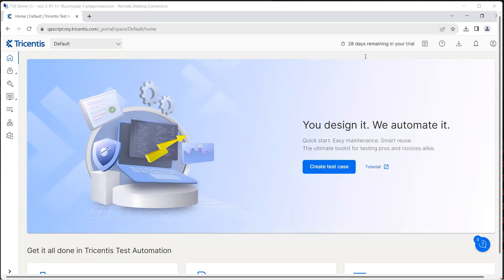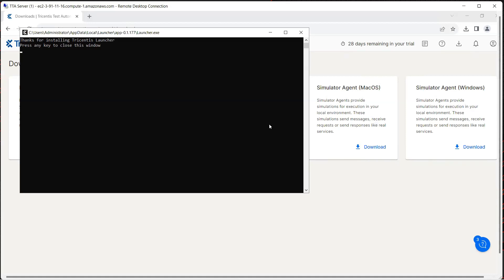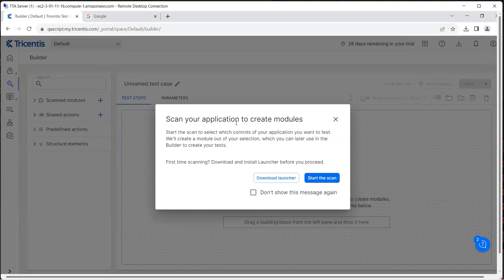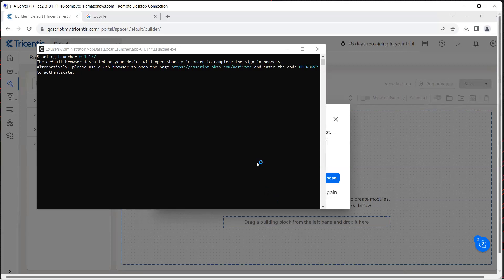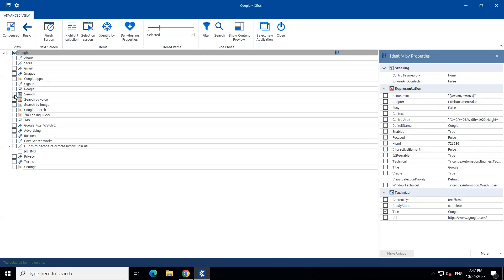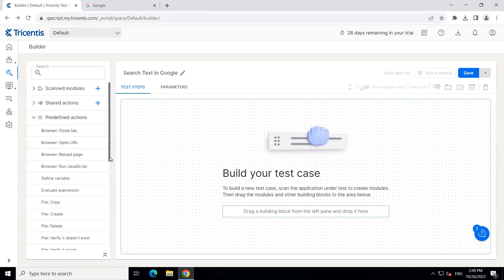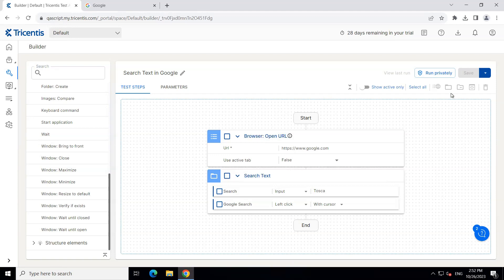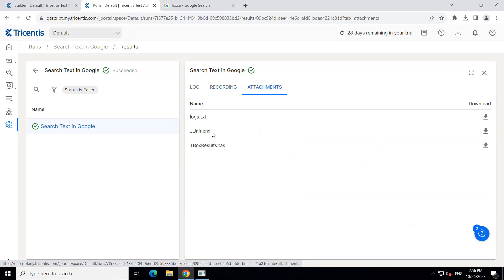Tricentis Test Automation | Lesson 3 - Create First Test Case | XScan Launcher | Create Modules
Are you new to Tricentis Test Automation and wondering how to get started with creating your first test case? In this step-by-step tutorial, we'll guide you through the process of building a basic test case using Tricentis Test Automation's powerful features.

A test case is the fundamental unit for testing, and Tricentis Test Automation simplifies the process with unique building blocks called modules. Modules represent individual pages of your application, allowing you to automate interactions effortlessly. You can reuse these modules in various test cases, saving you time and effort.

Here's what you'll learn in this video:

Getting Started with Builder: We'll start by navigating to the Builder page, where you can begin building your test case.

Scanning Your Web Application: Discover how to scan your web application to create modules that represent individual screens. These modules are automatically added to Builder.

Reviewing Automatically Added Modules: Learn how to review the modules that were automatically added to Builder after scanning your web application.

Exploring Predefined Actions: Explore predefined actions that offer basic steps, such as opening a URL, entering keyboard commands, and closing a screen. These actions will be useful when creating your test case.

Assembling Your Test Case: Use the modules and actions you've created to assemble your first test case, ensuring it's tailored to your specific testing needs.

Running Your Test Case: Finally, see if your test case functions as expected by running it on your private agent. This step is crucial to validate that your automation is working effectively.

By the end of this video, you'll have the knowledge and skills needed to create your very first test case in Tricentis Test Automation. Don't miss out on this opportunity to streamline your testing process and boost your efficiency. Start creating robust test cases today!